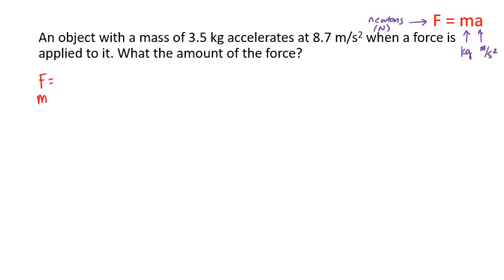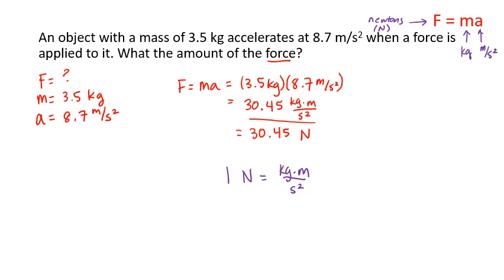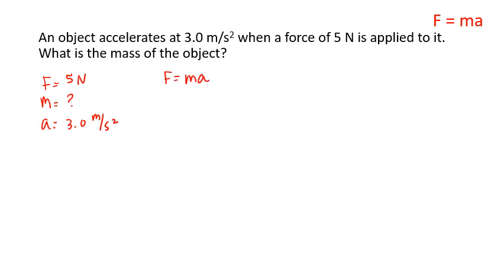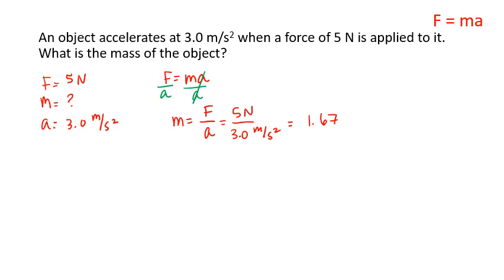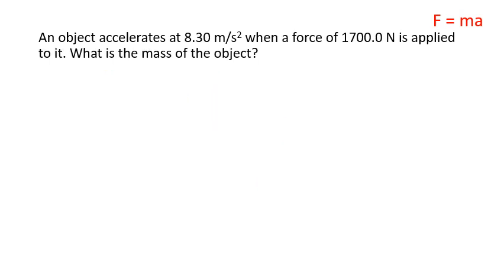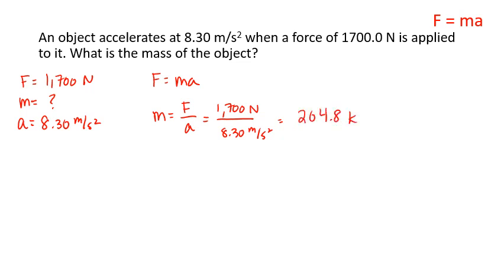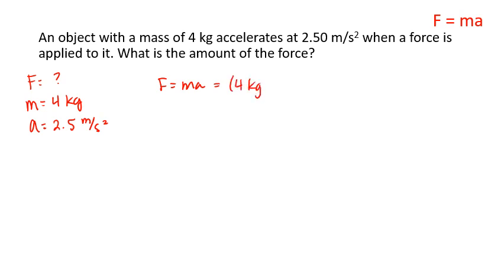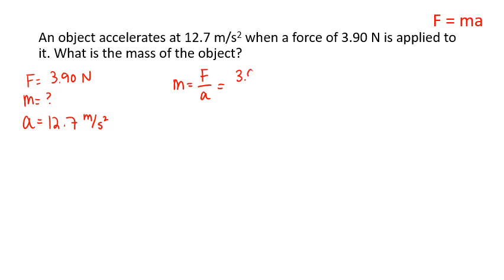F=ma (Newton 2nd Law) Calculations